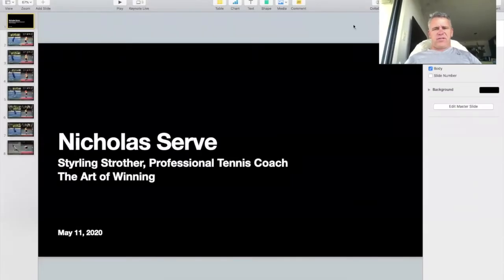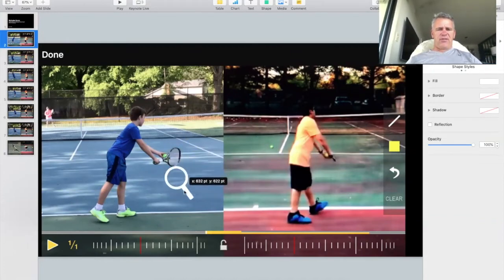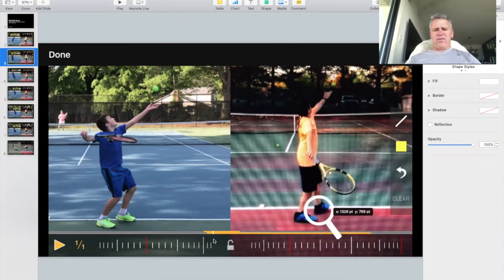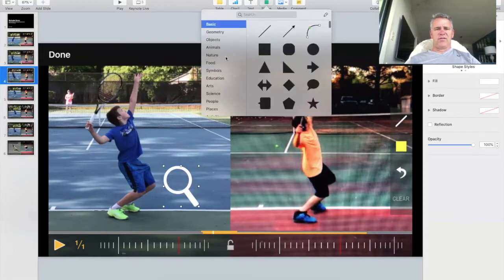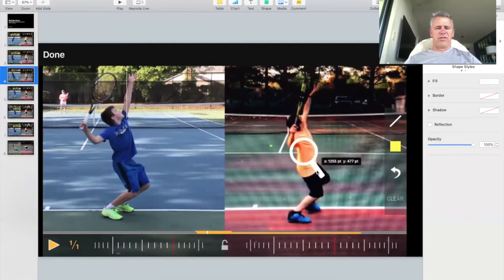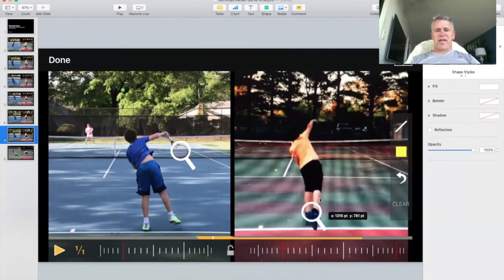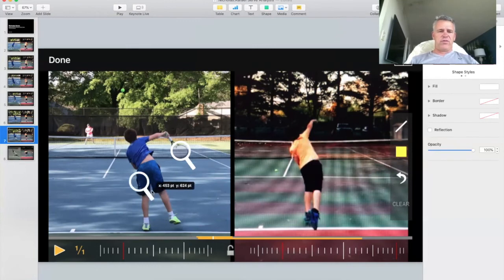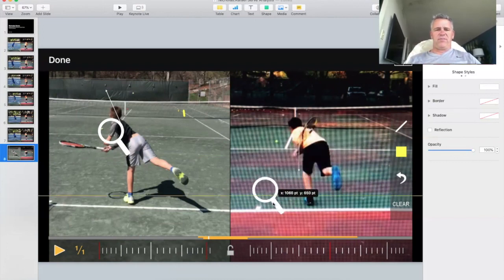Serve Analysis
Serve analysis of a 12-year old player who's looking to improve his Serve, I'm using my son Pierce as a side-by-side example (same age).